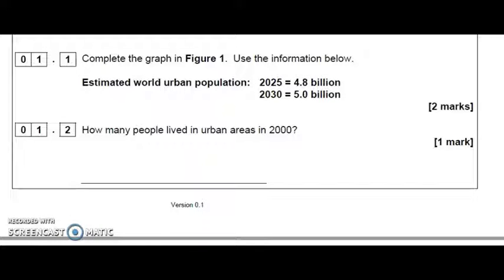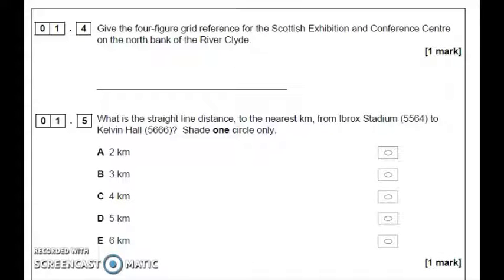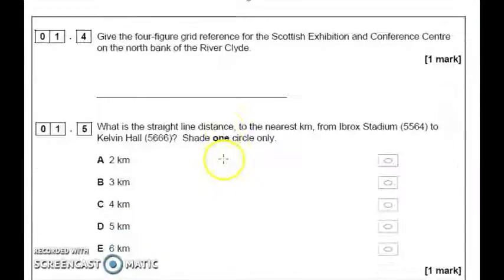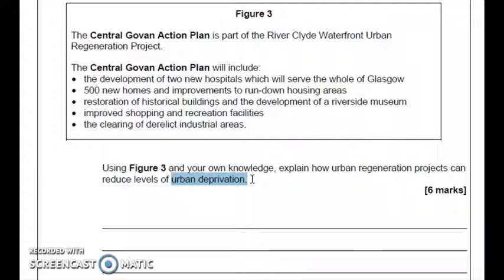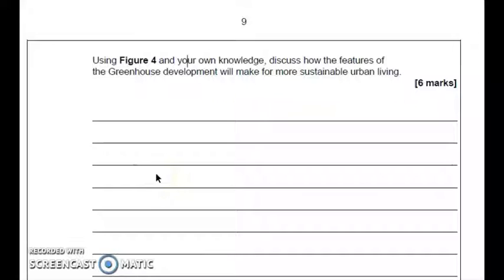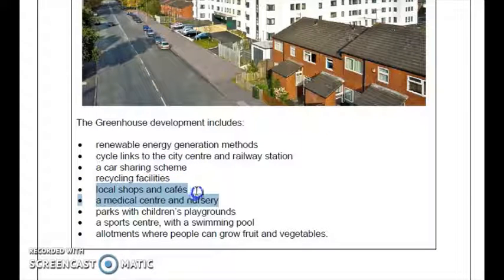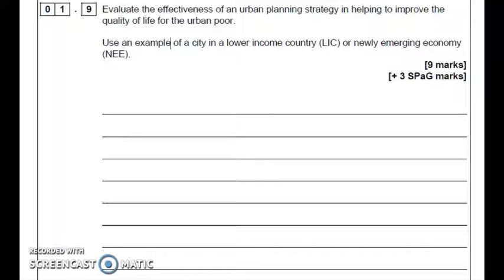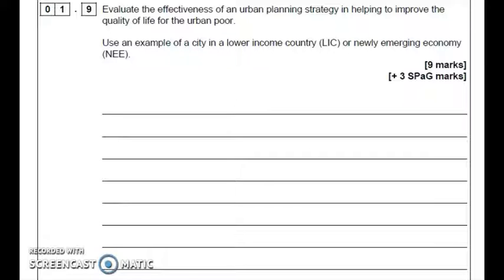Sample 2 Paper 2 Section A